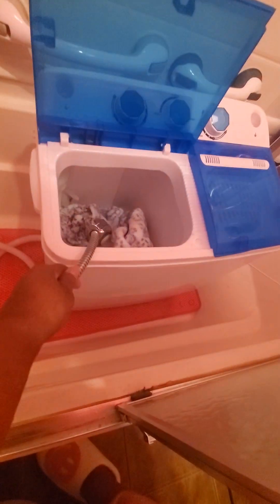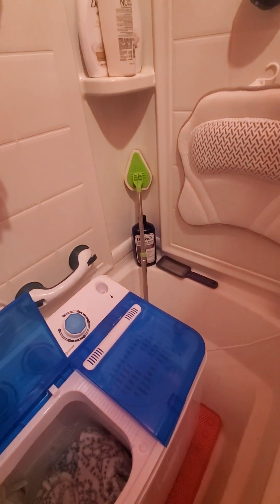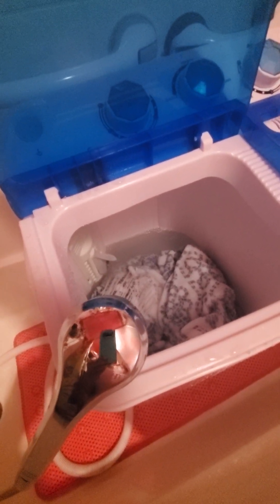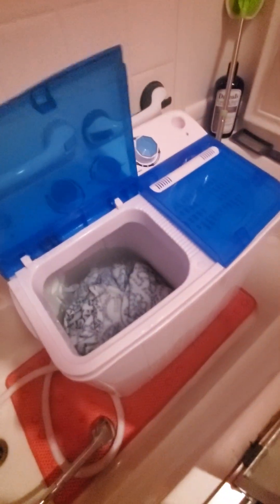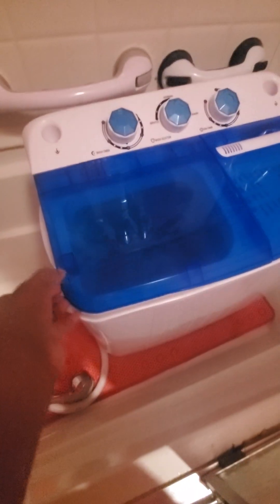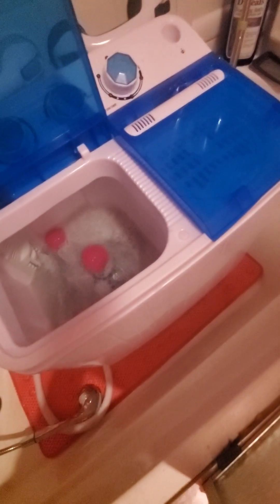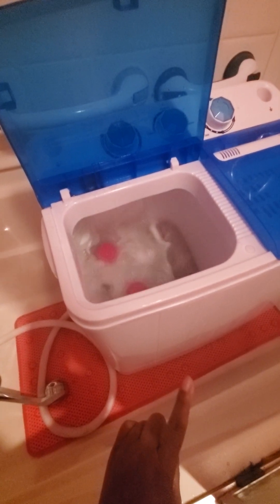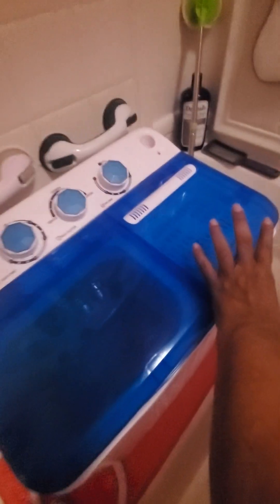My washer and Mini spinner dryer you could like you could share push them up Thank you